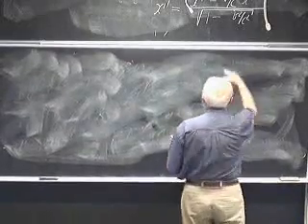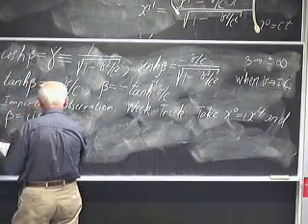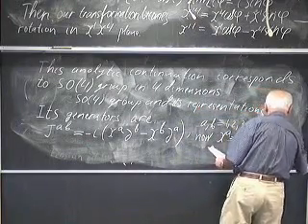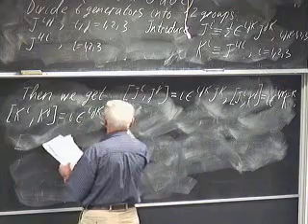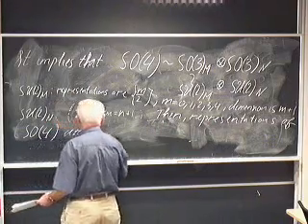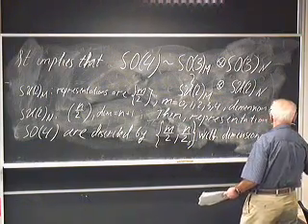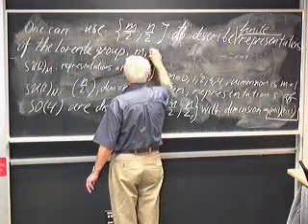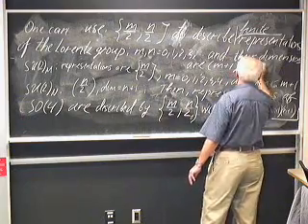Quantum Field Theory. Lecture 2.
Quantum Field Theory I course taught by Volodya Miransky of the University of Western Ontario